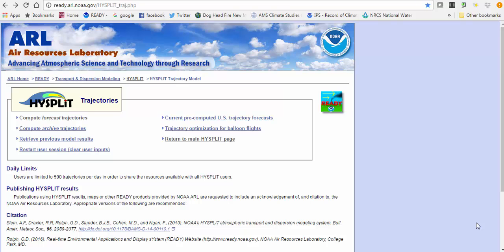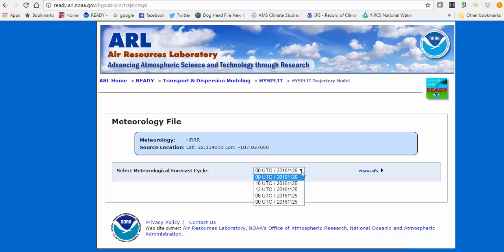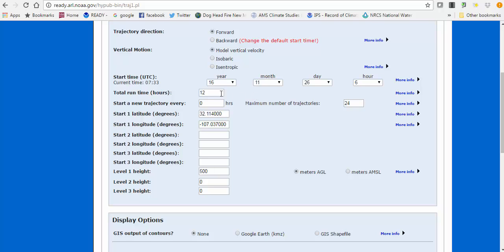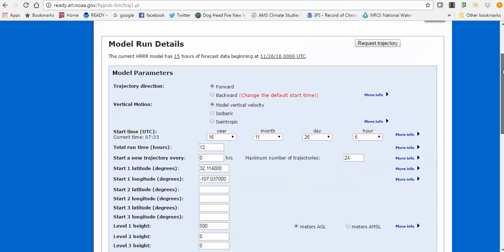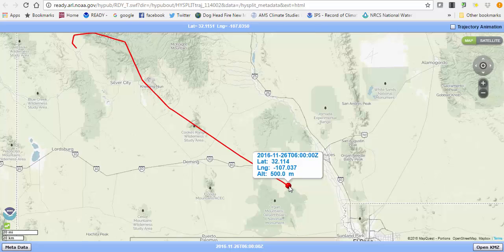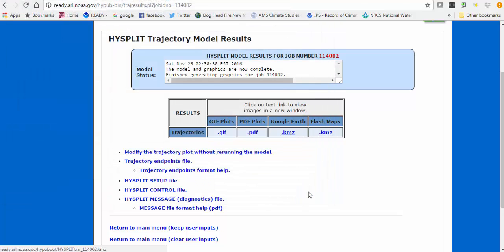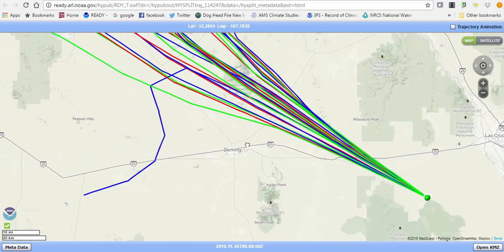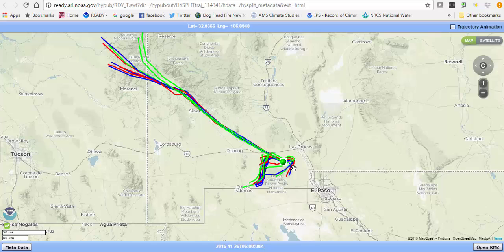ES 460 (Fall 2016) homework #8, Hysplit model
This is to accompany homework #8, problem 7. The problem is to compute forward trajectories from a location that I gave in the homework problem. This video provides a tutorial on the basic trajectory run that you can simulate.